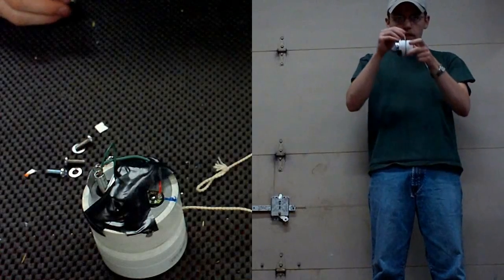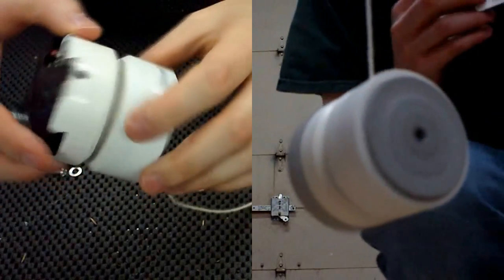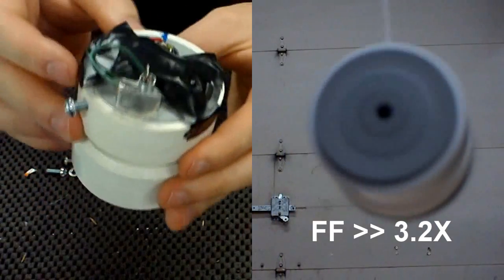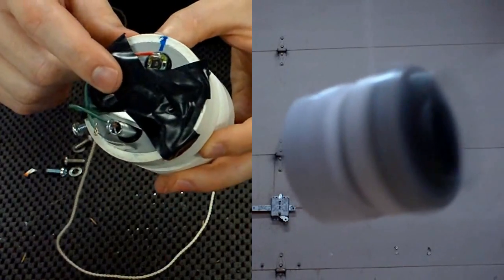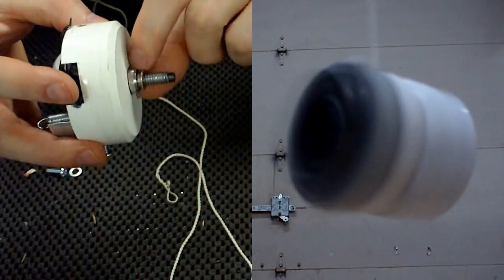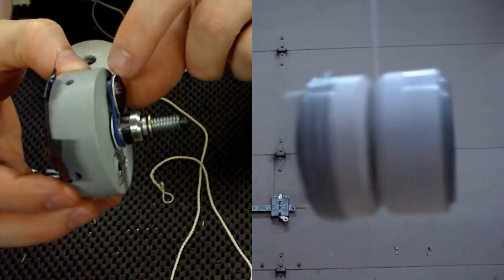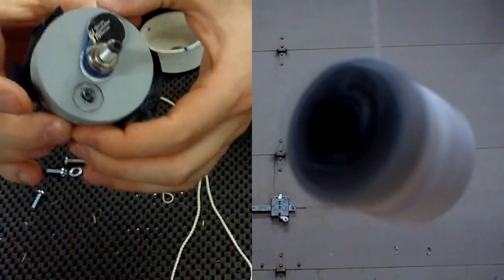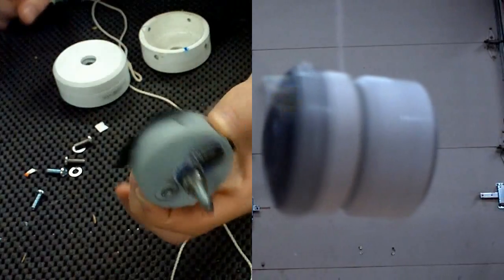Motorized Yo-yo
This is a motorized yoyo that I made to help make a school project a little more interesting. It was mainly built as a proof of concept and trying to do tricks can slide the string off of the axle, so this video just shows it sleeping for about 8 minute and how it works.